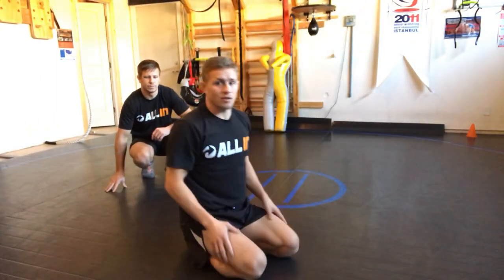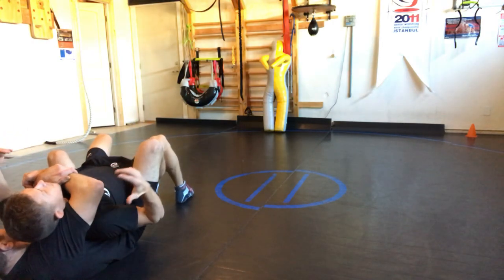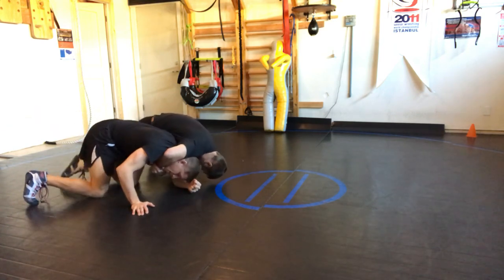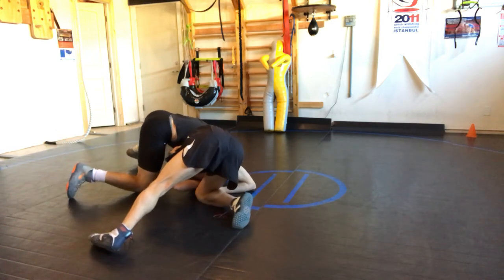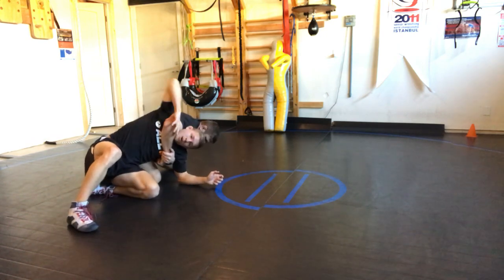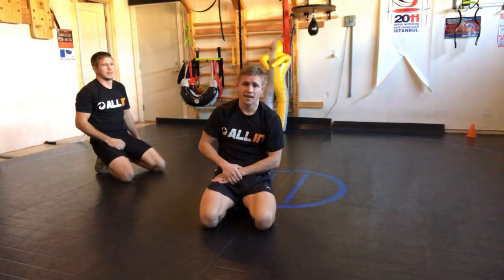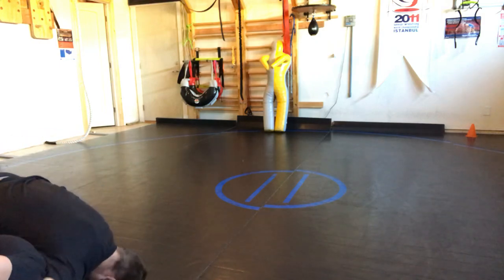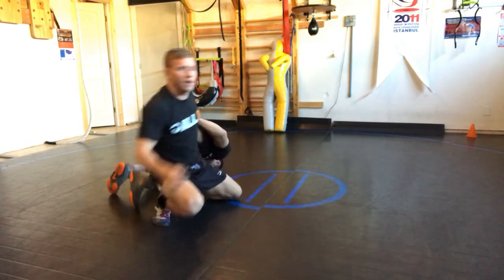Dealing with the Mercle Top Ride..! Technique for Cross Body Mercle Counter